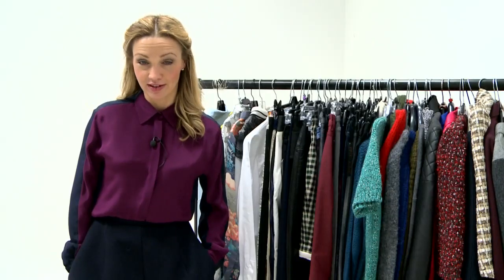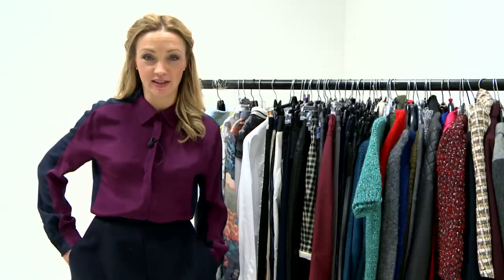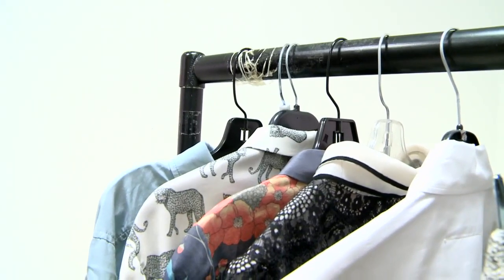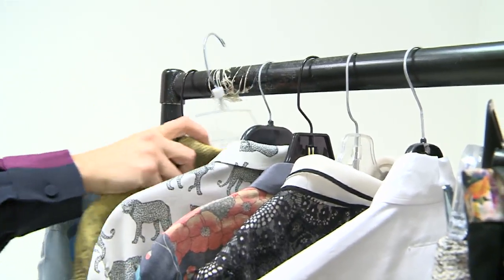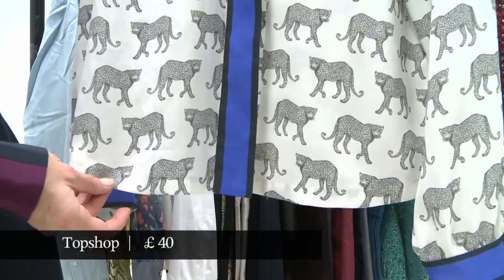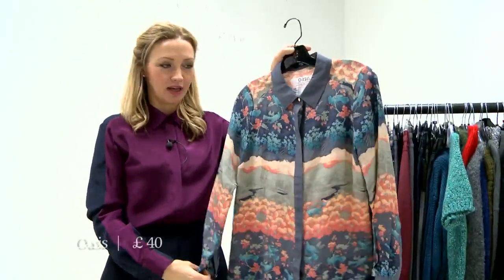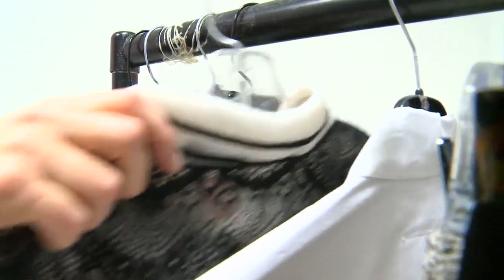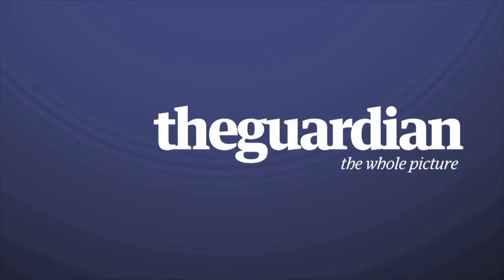How to dress: buttoned-up shirt collars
The useful thing about buttoned-up shirts is that it's a great way of restyling your existing wardrobe without having to buy anything new. However, warns Jess Cartner-Morley, it can be an incredibly uncomfortable look to wear. Jess picks out a few choice examples on sale this season.